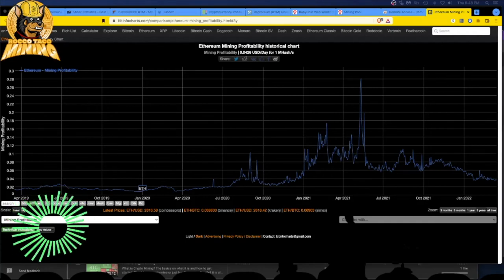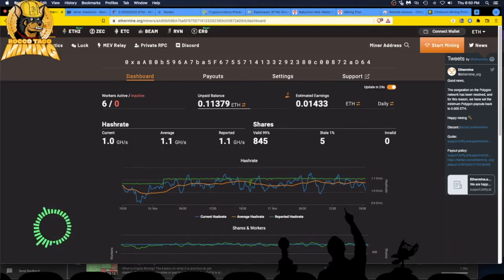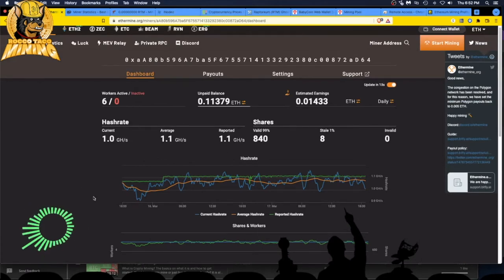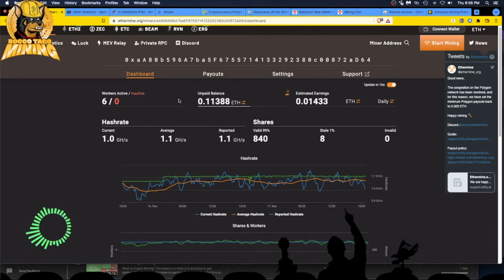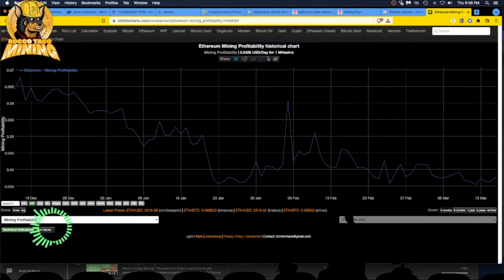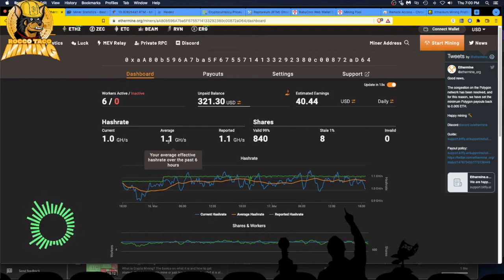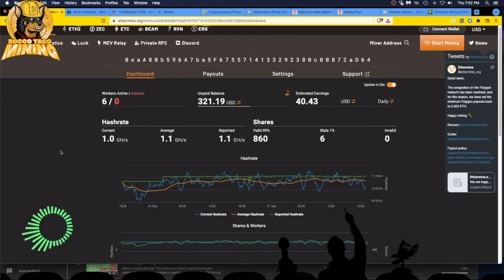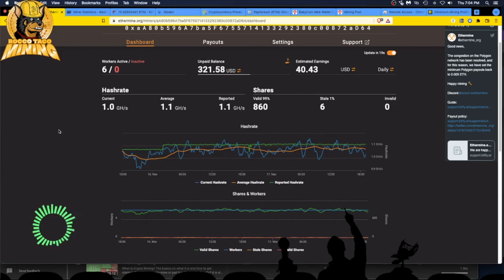Is Mining Ethereum Still profitable?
- 750W Power Supply
- 750W Server Power Supply Kit (656363-B21)

✅  Laptop Mining
- Lenovo Legion 5 1660 Ti GPU